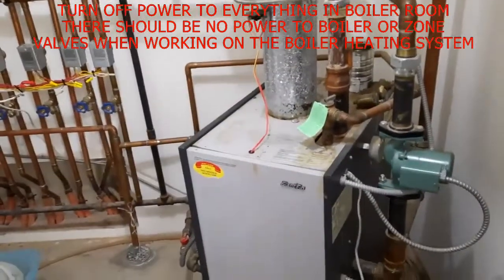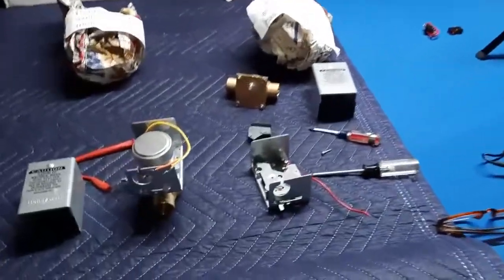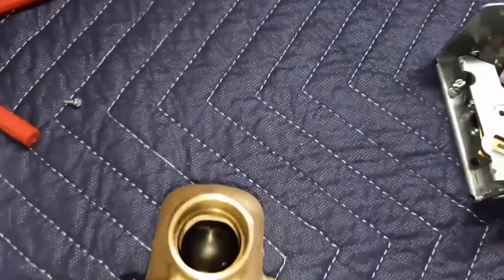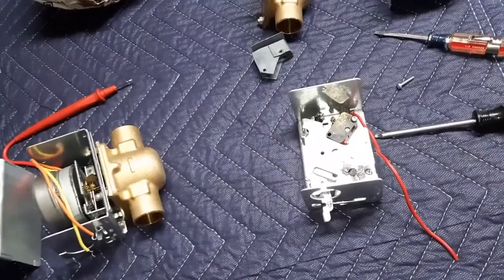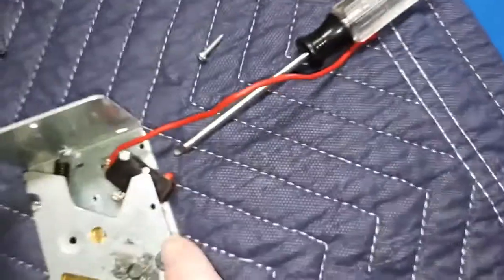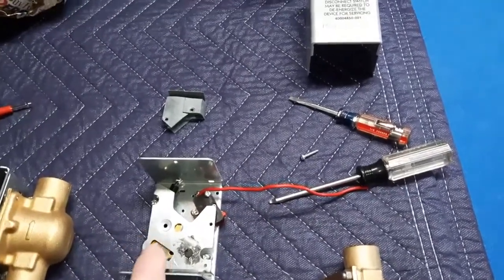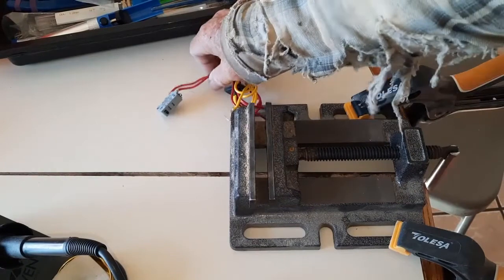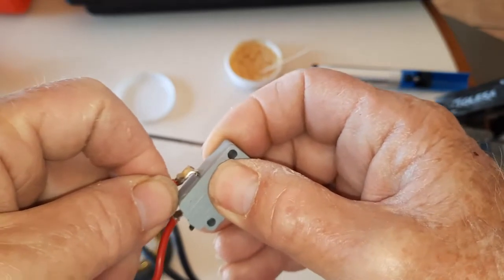Fixed Honeywell Zone Valve micro end switch, V5C010SB3X147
Fixed zone valve micro end switch, V5C010SB3X147, on 22 year old heating system.

BE SURE TO TURN OFF ALL POWER TO THE BOILER AND ZONE VALVE ASSEMBLIES, BEFORE DOING ANY WORK IN THIS AREA. KEEP POWER OFF UNTIL PROJECT IS COMPLETED AND YOU ARE READY TO TEST THE MICRO SWITCH.

My symptoms were the boiler would not fire up when calling for heat on the two zones where the bad micro switches were located. Other things, like a bad Aquastat, or exhaust obstruction, which could throw the exhaust Safety Switch, or bad damper motor, or bad zone valve motor could cause the boiler to not fire. Be sure to trouble shoot all before attempting this fix.
TROUBLE SHOOTING TIPS:
If all other zones will fire the boiler, but one zone will not fire the boiler, then I would for sure look at that zone valve motor and or the micro switch on that zone.
If other zones are working properly, then you do not have a bad damper motor, DAMPER MUST BE OPEN FOR BOILER TO FIRE, or you do not have an obstruction in the exhaust, which would trigger the exhaust Safety Device. So most likely it is the valve motor or the valve micro switch, on that particular zone, causing the boiler to not fire, when heat is called for on that particular zone.

I would call bending the spring a temporary fix, because I do not know how long the bending of the spring inside the old micro switch will work. It may work anywhere from 20 to 10,000 cycles. Mine was still working after 7 days, while I was waiting for new V3-101 micro switches to be shipped to me.

The weird thing was my BAD micro switch DID HAVE CONTINUITY so at first I thought it was ok, but I had to push the button all the way in to get a continuity reading. Once fixed, by bending the copper spring, I only needed to push the button about half way in to get a continuity reading. This seems to be the difference between a bad switch and a good switch.

How to repair the old micro switch:
1. IMPORTANT TURN OFF POWER.
2. Remove Zone Valve Assembly cover.
3. Take the screw holding the motor off. Swivel the motor out and rest it on something so not hanging by the wires. If wire nutted on, remove wire nuts and move motor out of the way. You must remove the motor as the second micro switch screw is under the motor.
4. Remove the two screws holding the micro switch and swivel the switch out of the frame.
5. Remove the cardboard cover.
6. Using a small flat blade screwdriver to pry the switch apart at the two slotted notches.
7. With cap off, try to pry the copper looking spring down. Carefully push it down. Try to not dislodge it, as I did. If dislodged, it is hard to put back together. I managed to put mine back together after dislodging the spring from where it attaches, but it is not easy with fat fingers. Therefore, try not to dislodge the spring from its attachment, but do bend it down.
8. Check for continuity again and if you get continuity with the button only pushed in about half way or a small distance, then I think you have fixed it, like I fixed mine.
9. Put cap back on old micro switch, put card board cover on, attach micro switch into frame with the two screws. Install the motor. Turn power back on, call for heat and see if everything is working again.
10. Once fixed, by bending the spring down, my boiler would fire up again, with the old micro switch.

Once I received the new V3-101 micro switches, I removed the repaired V5C010SB3X147 micro switch, even though it was working fine, and tried out the new V3-101 micro switches. They worked fine, but here again I have no idea how many cycles they will work. Here is the link to the V3-101 micro switches and just know that you will have to make an alteration to them so they will fit into the frame of the V8043E1012 Zone Valve Assembly.

Alteration to V3-101 switches:
1. Use a Dremmel cut off wheel and simply cut off the Side Bottom post. That Side Bottom post is not needed. Smooth with Dremmel grinding wheel so no sharp edges. Now you can put the screw, for the Side Top post, in from the Bottom Up. Connect a new red wire using the provided screw from Bottom Up. If screw is used Top Down, the top of the screw head will hit the metal frame. You will not be able to screw the new micro switch into the frame, because the Side Top screw, if put Top Down, will hit the top of the frame. This screw has to be put from Bottom up.
2. Put another new red wire onto the Top, top post using the provided screw. The Top, top post with screw will fit into the cardboard cover and frame just fine with no alteration required.
3. Put the card board cover on, screw the V3-101 micro switch into the  V8043E1012 Zone Valve Assembly frame. Use wire nuts to attach new red wires to old red wires. You have just replaced the micro switch.

Good Luck and I hope this saves you some money by either fixing a bad micro switch or buying replacement switches.